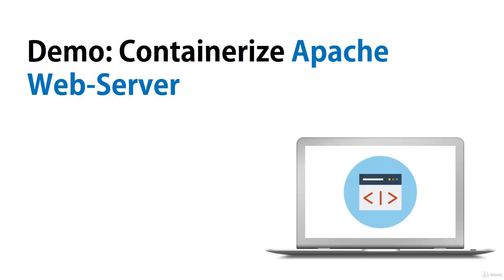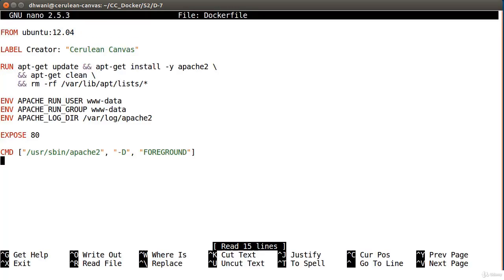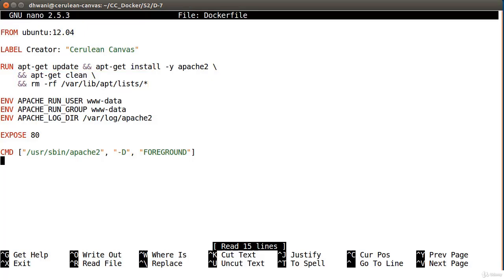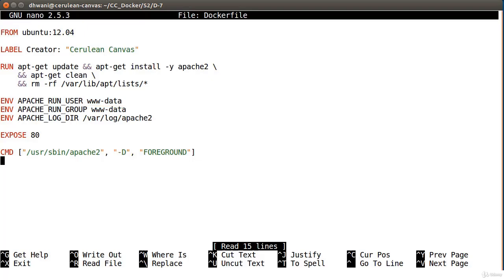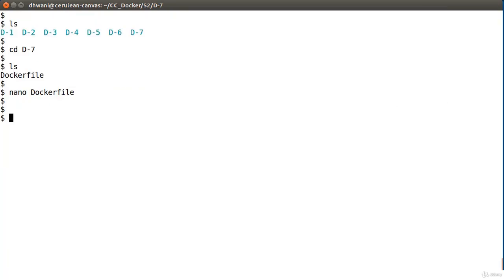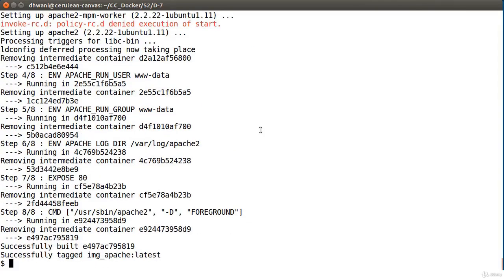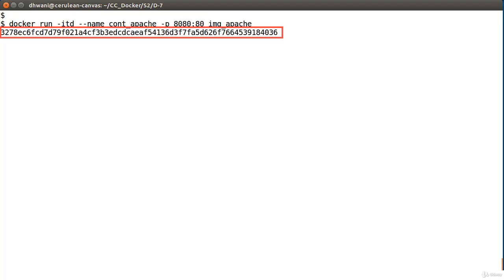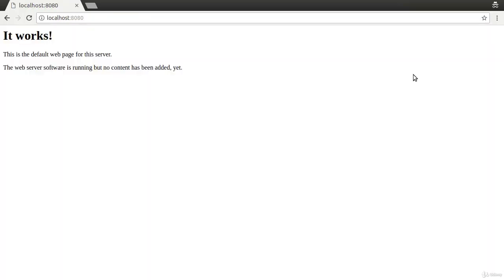16 Demo Containerizing application with Dockerfile